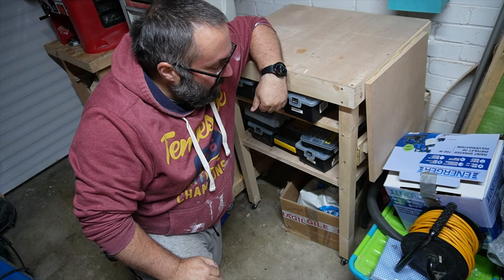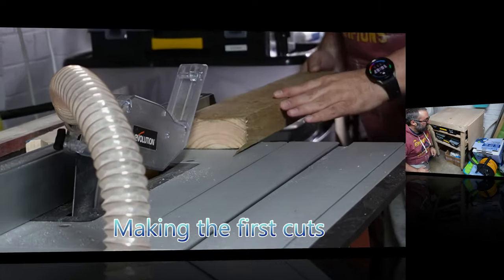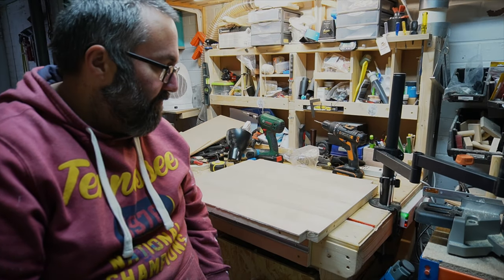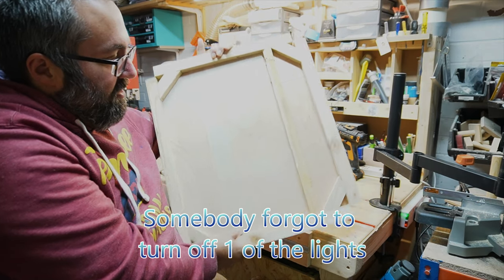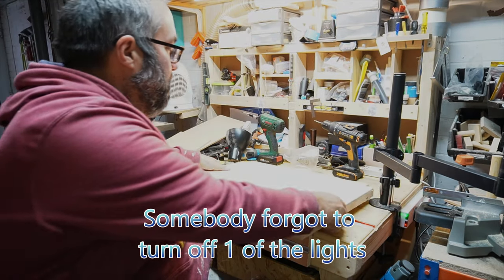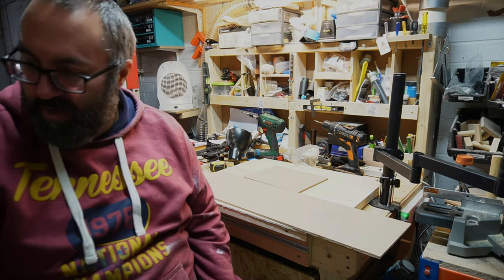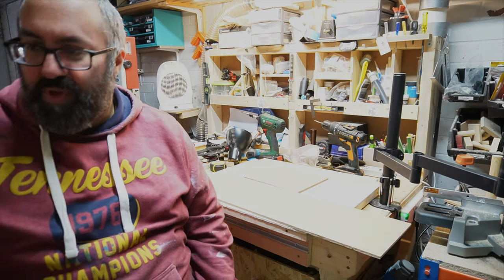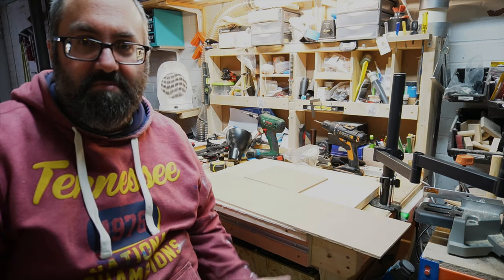Upgrading a Shop Trolley for FREE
Time to start a bit of tidying up in the workshop, in order to do this I decided that some existing storage areas need to be amended. I start with 1 of the trolley's that has 2 shelves in order to increase it to 4 shelves.

I mention in the video my Messy Workshop Tour and here is the link to that video;

Equipment.

Recording Equipment
DJI Osmo Pocket (bought used from MPB)
Sony ZV-E10 Mirrorless Camera
Sony 16-50mm lens (came with camera)
Sony GP-VPT2BT Shooting Grip
Rode Wireless ME
Rode Auxillary VideoMic Go
Rode Deadcat Go
Godox LEDM150 LED Video light
K&F Concept K234A7 tripod

Photography Equipment
Nikon D850
Nikon 18-55mm f3.5-5.6 G AF-P DX VR Lens
Nikon AF-S Nikkor 14-24mm f/2.8
Sigma 105mm f2.8 Macro EX DG OS HSM
Manfrotto BeFree Aluminium Tripod
Manfrotto PIXI EVO Tripod

Woodworking Equipment
Machinery
Axminster Workshop AW318BT Benchtop Thicknesser
Axminster Workshop AW1950B Bandsaw
Axminster Workshop AW50E 50L Portable Dust Collector
Evolution R255PTS 255mm Table Saw
Evolution R255SMS-DB 255mm Double Bevel Sliding Mitre Saw
Energer ENB672DBT 290mm Brushless Electric Pillar Drill
Lumberjack 16mm Bench Top Drill Press, DP16-1050B,

Carving Equipment
Rider Carving Mallet - 98 x 280mm
Veritas Small Journeyman's Brass Mallet
Ashley Isles Sweep 7/13
Ashley Isles Sweep 9/25
Pfeil Spoon Bent Chisel 1a/6
Beavercraft Compact straight flat chisel single bevel K1/10
Beavercraft Compact straight rounded chisel K5/12
Beavercraft Compact long bent gouge K6L/15
Beavercraft Compact straight rounded chisel K8/08
Beavercraft Compact straight rounded chisel K9/10
Beavercraft Compact short bent gouge K8a/14
Beavercraft Compact straight V-profile chisel K12/02
Rider Bevel Edge Chisel Hornbeam Handle - 6mm
Rider Bevel Edge Chisel Hornbeam Handle - 10mm
Rider Bevel Edge Chisel Hornbeam Handle - 16mm
Rider Mortice Chisel - 6mm